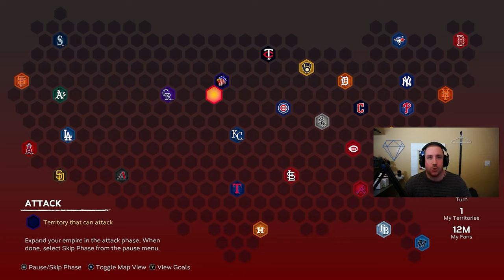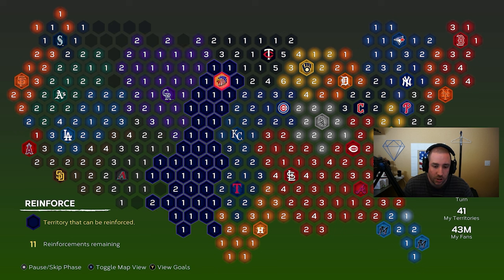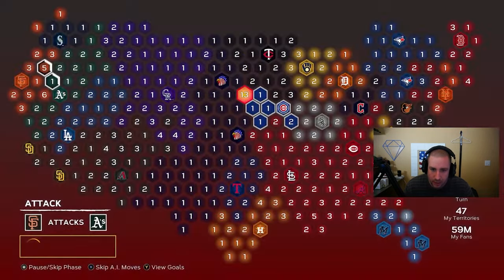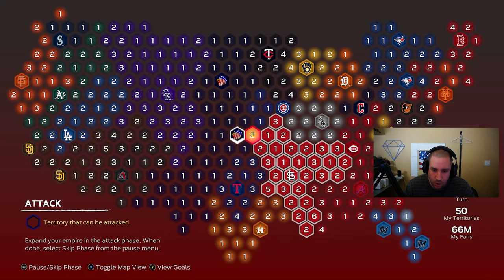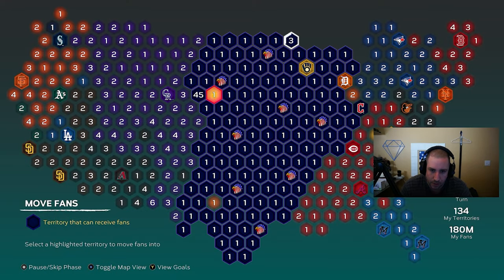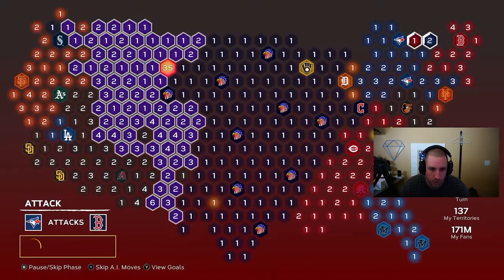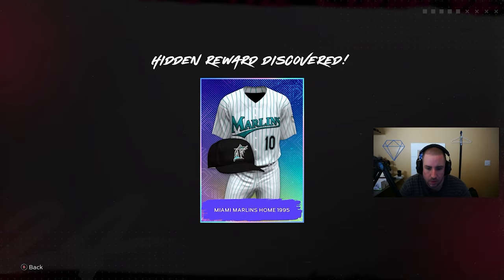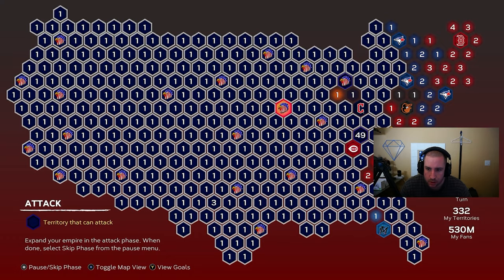THE FULL USA CONQUEST TUTORIAL FOR MLB THE SHOW 24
IN THIS VIDEO WE TAKE YOU FROM BEGINNING TO END OF THE USA CONQUEST IN MLB THE SHOW 24

Other Links